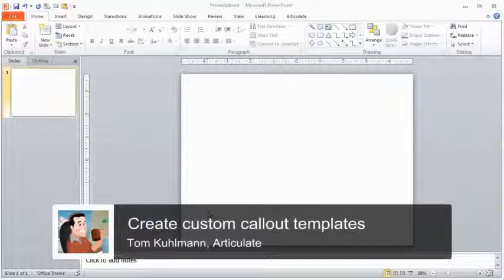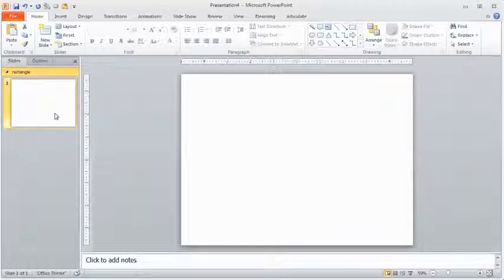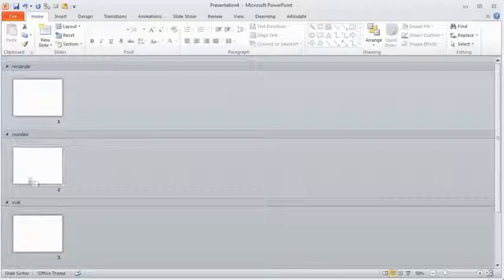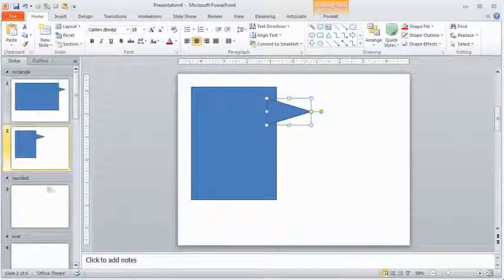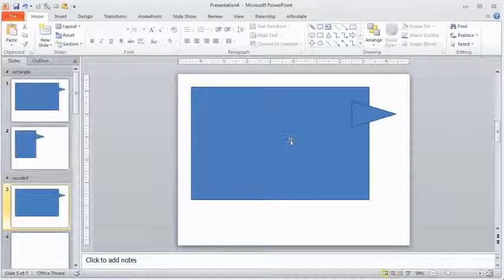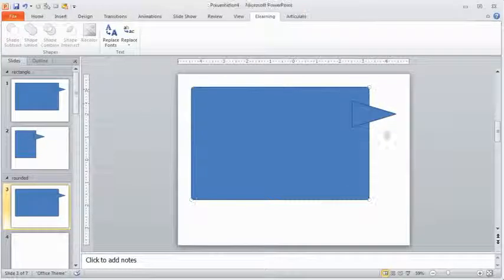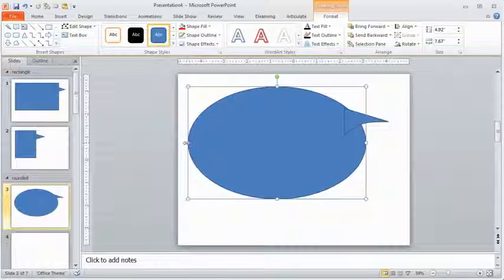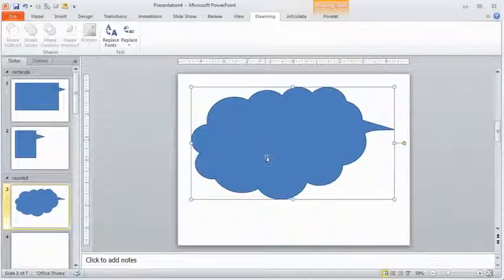40 How to create a template for custom callouts